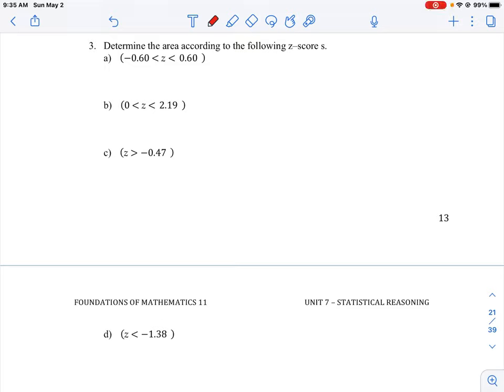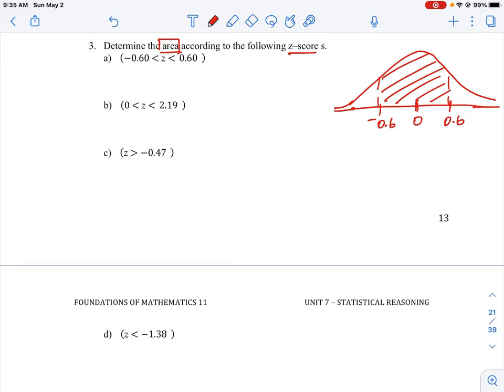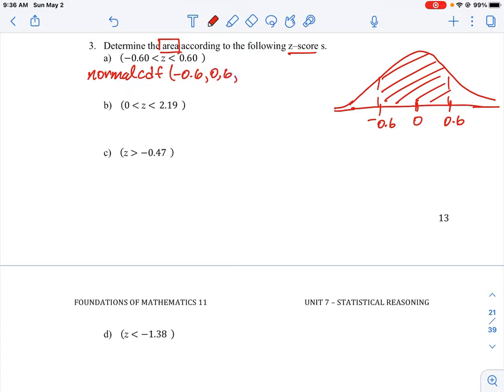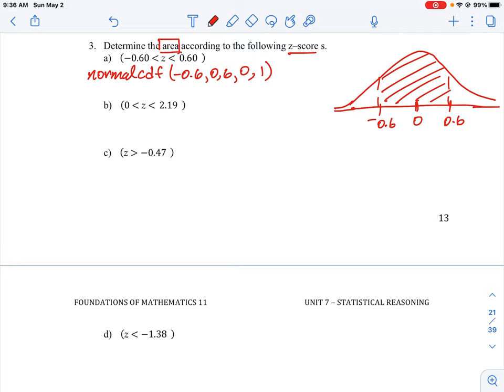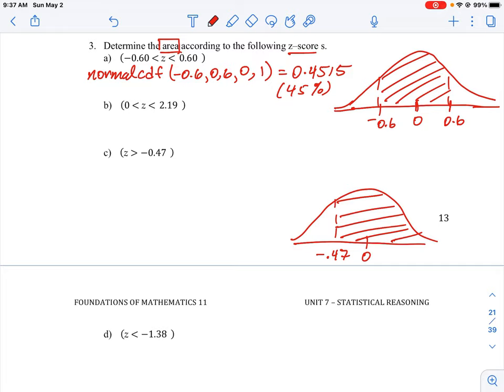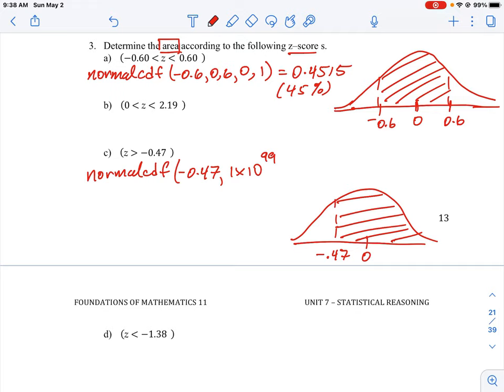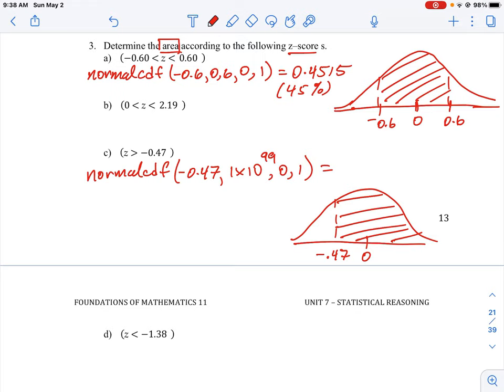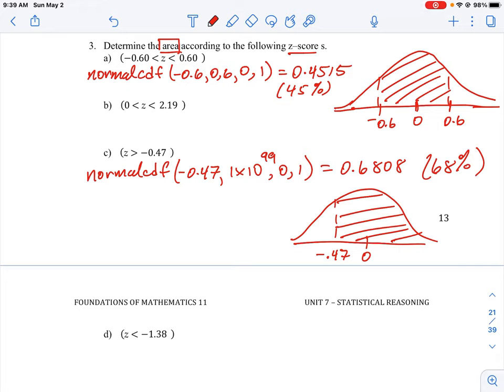U7 L4 Q3